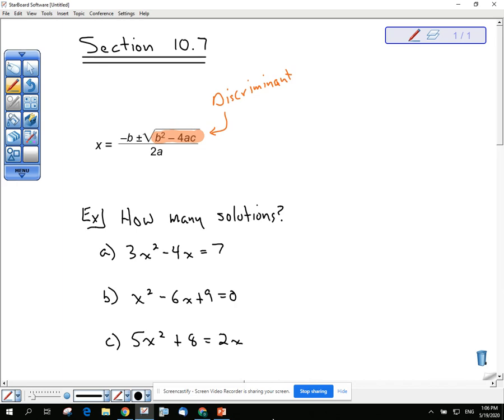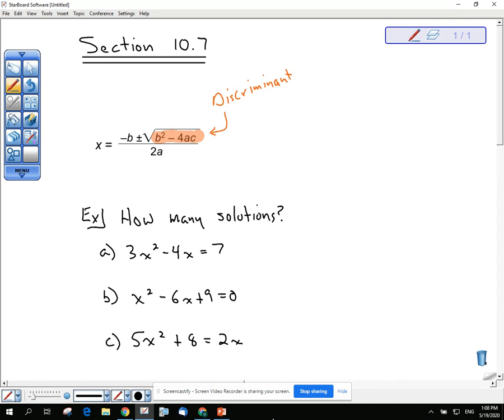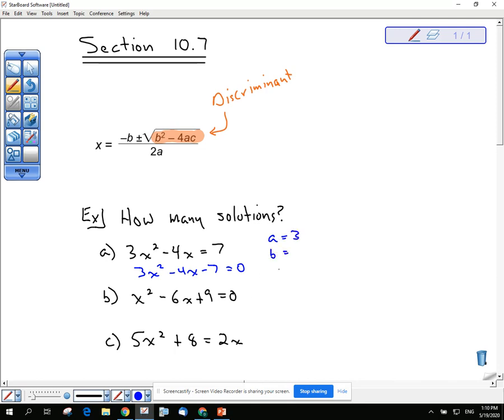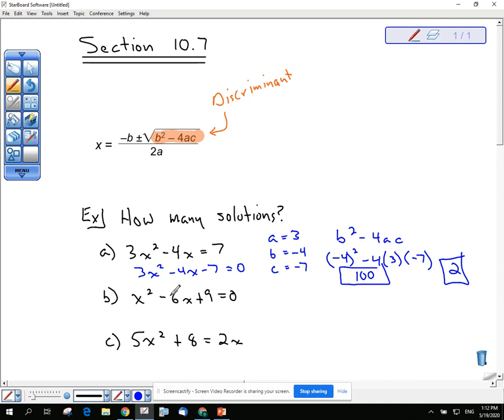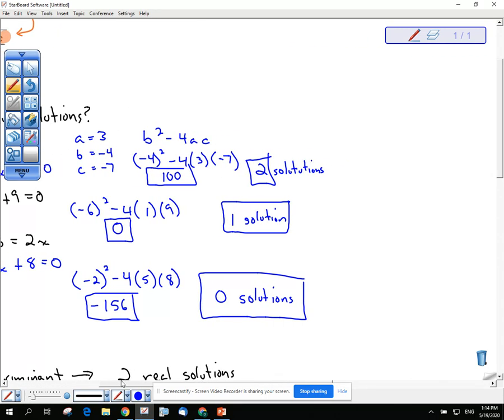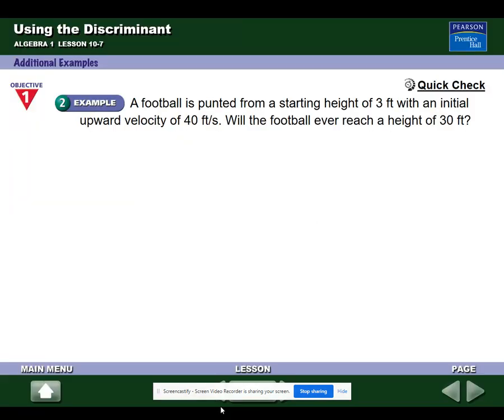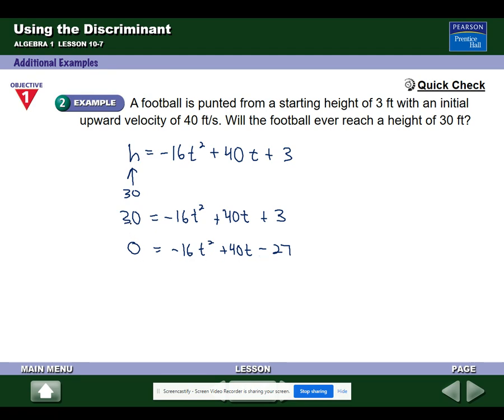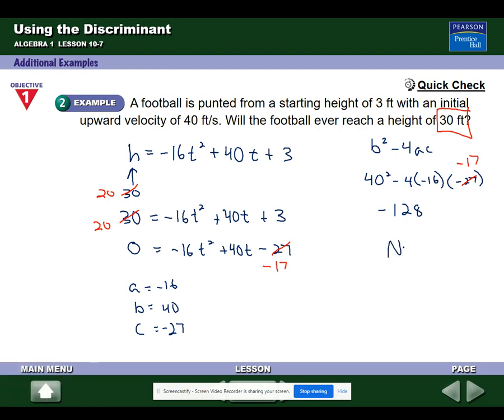Algebra 1 - Section 10.7